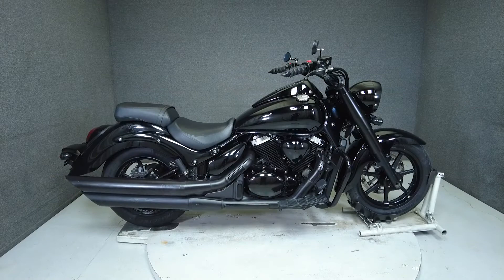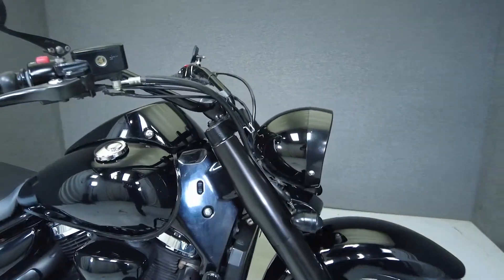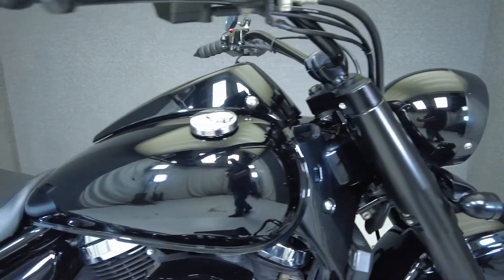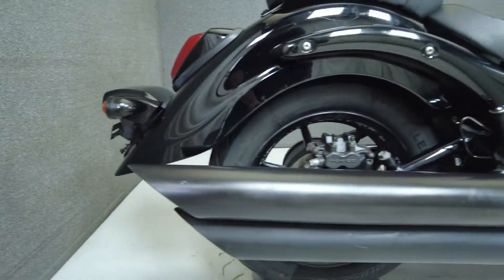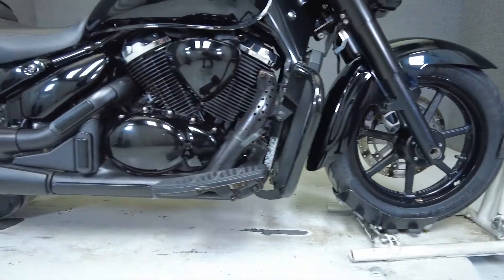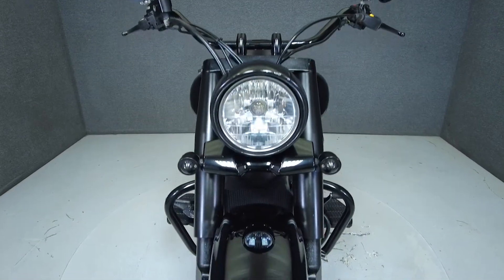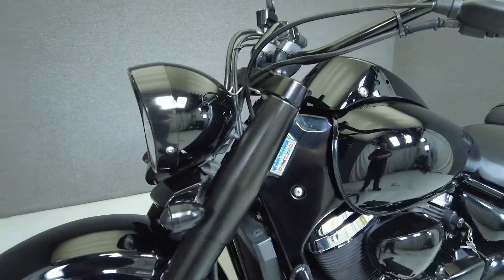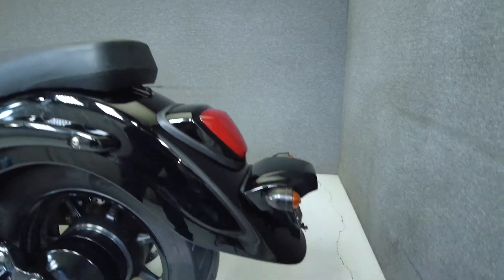2013 SUZUKI C90T BOULEVARD BOSS 1500 - National Powersports Distributors